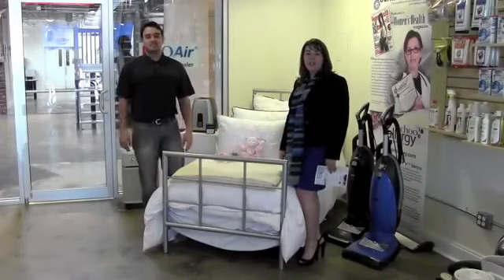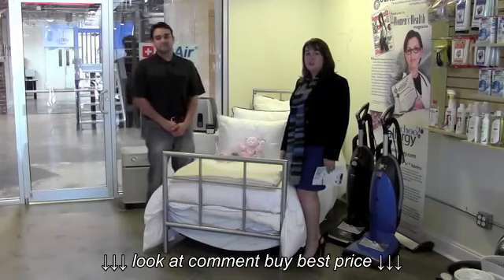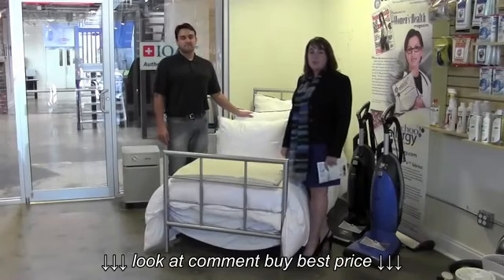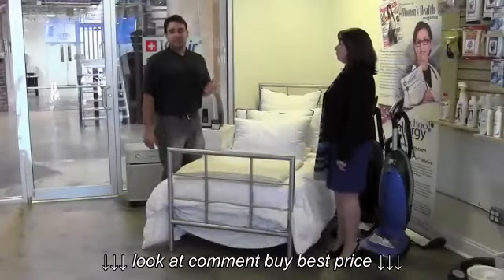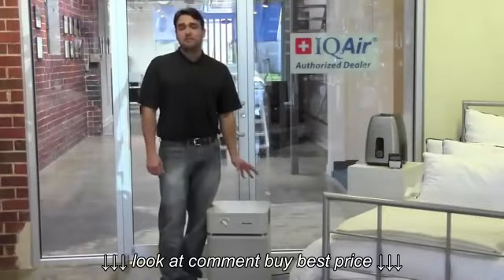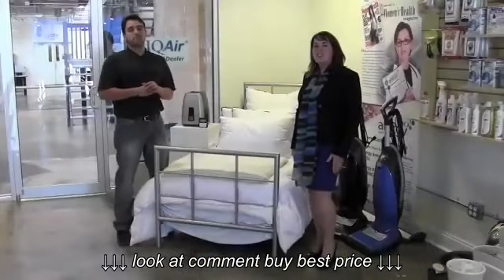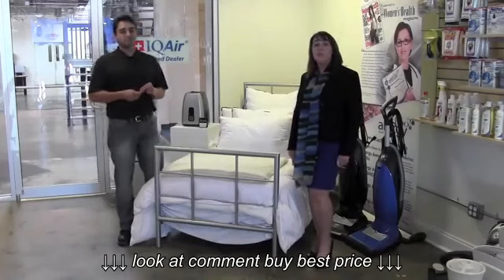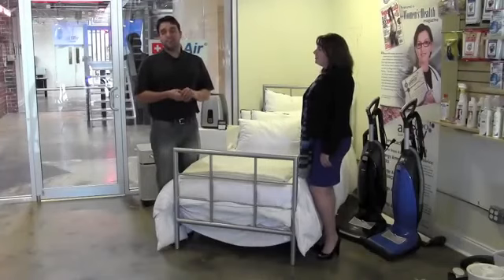How to allergy proof your bedroom by AchooAllergy com and AANMA org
How to allergy proof your bedroom by AchooAllergy com and AANMA org, How to allergy proof your bedroom by AchooAllergy com and AANMA org